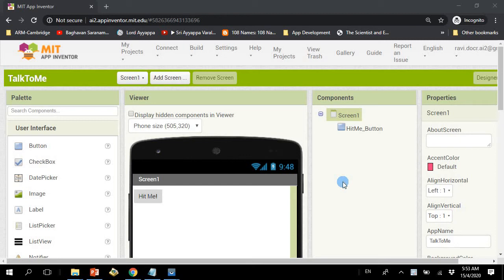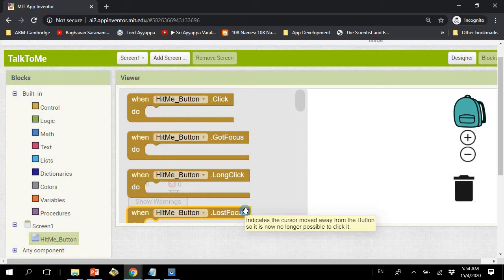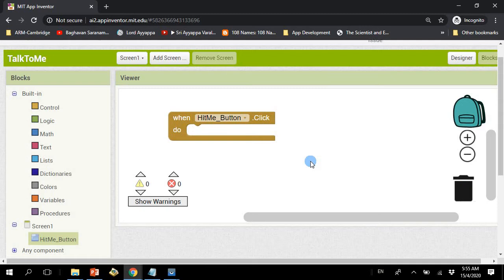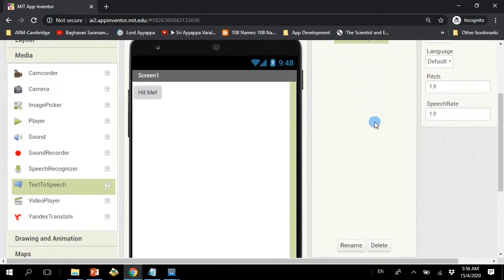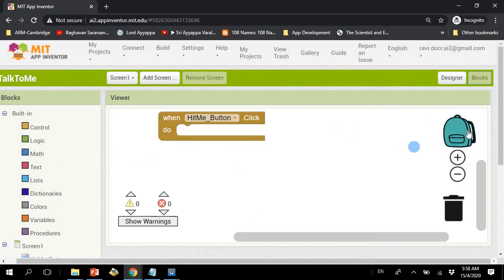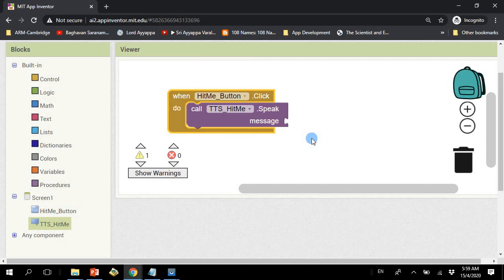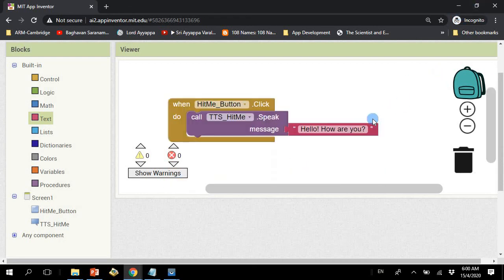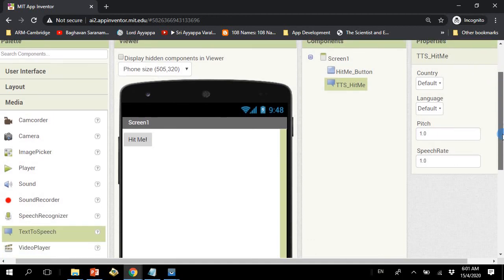AI2 Lesson 4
Complete the code with the ability to capture the user input and call the Text-To-Speech Converter.
You wont stop playing with your App after that! :)